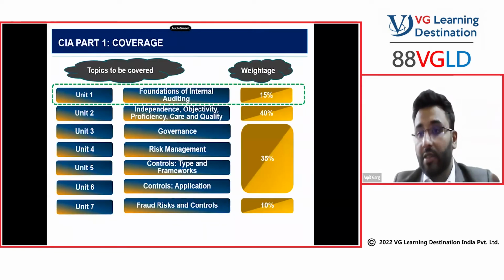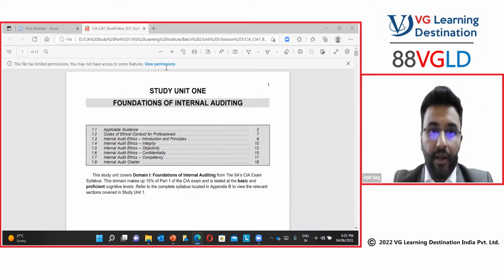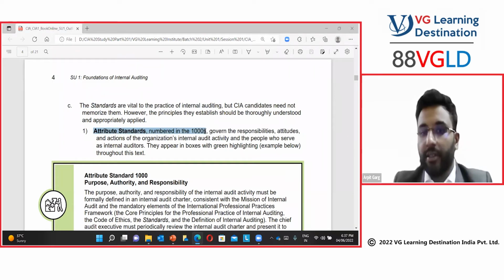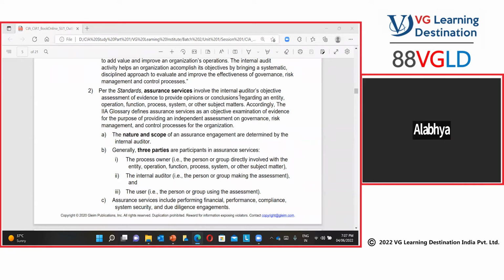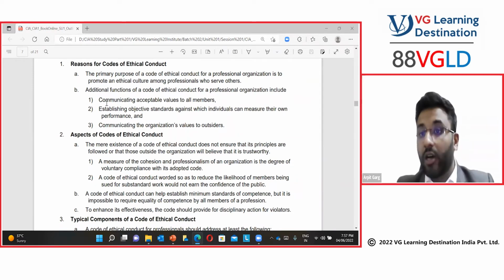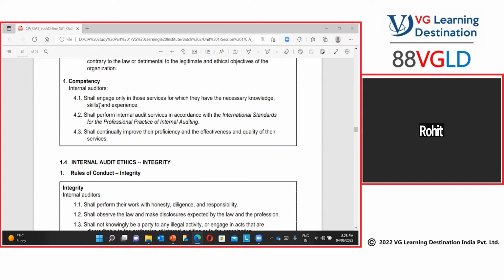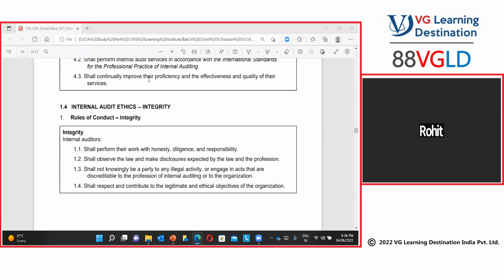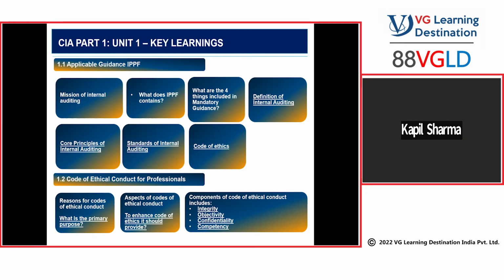CIA part 1 lecture 01 by Mr. Arpit Garg